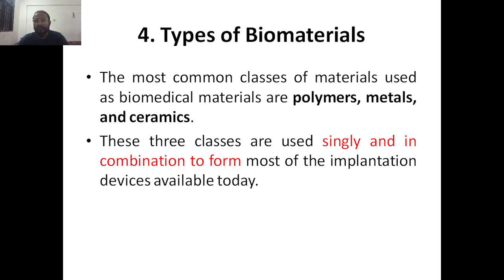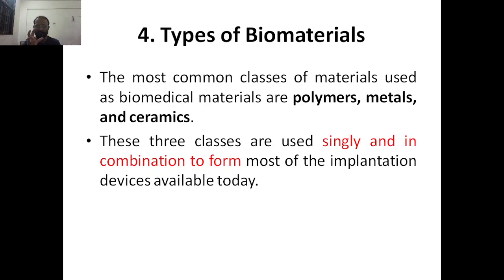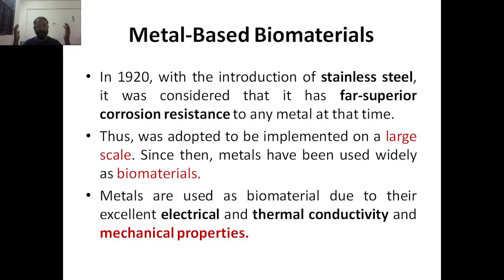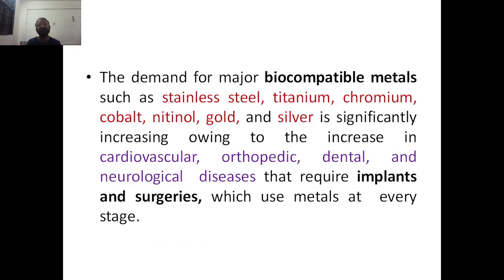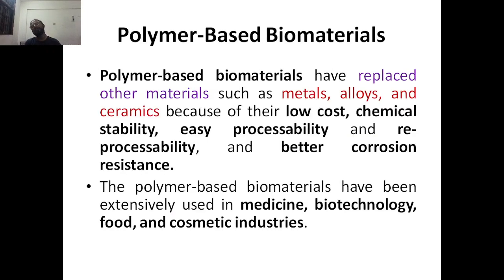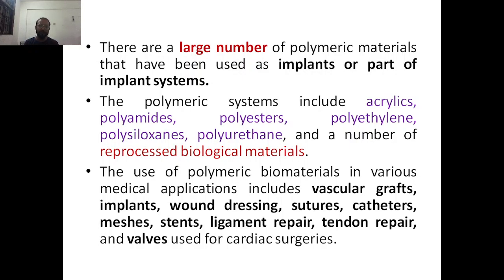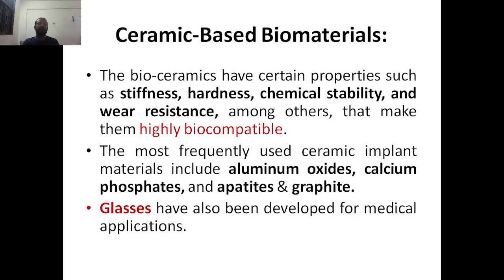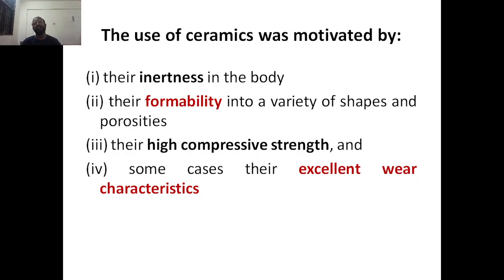Tissue Engineering, Module 3, Types of Biomaterials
Tissue Engineering, Module 3, 18BT743, VTU